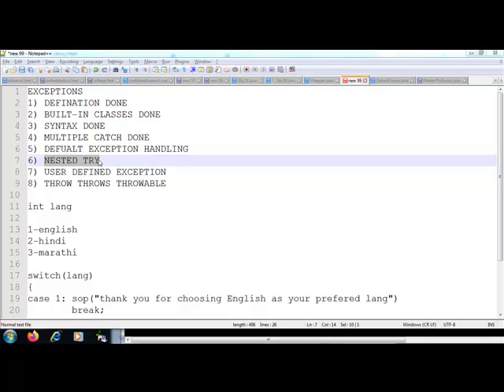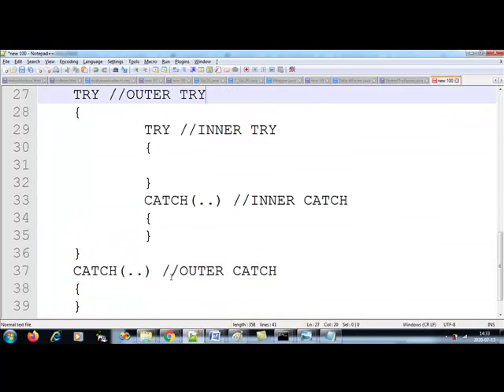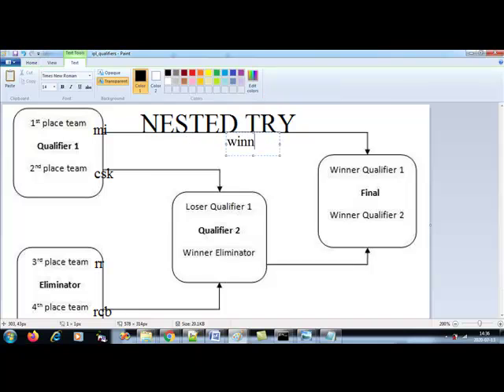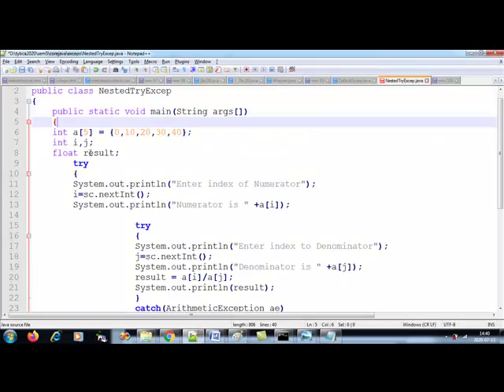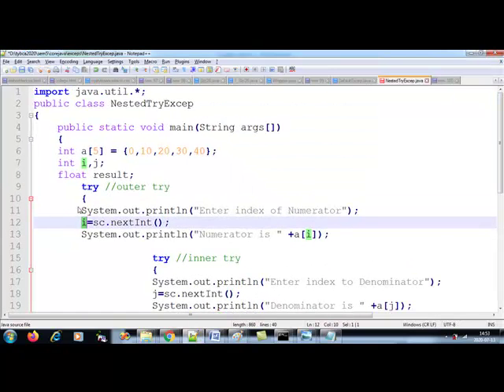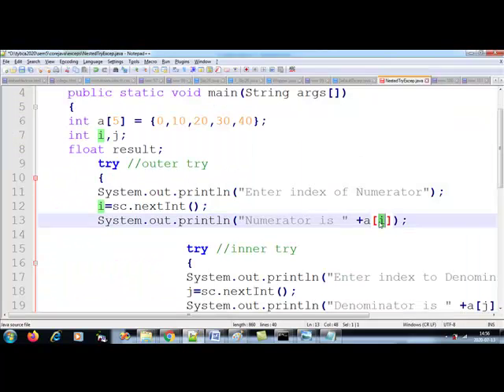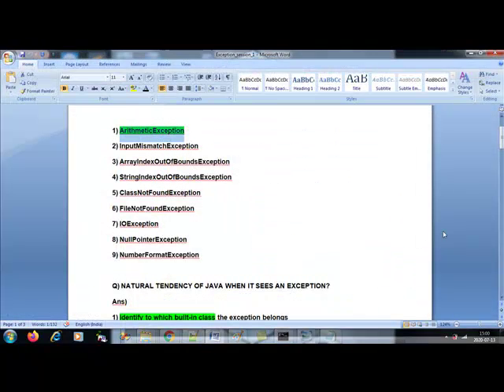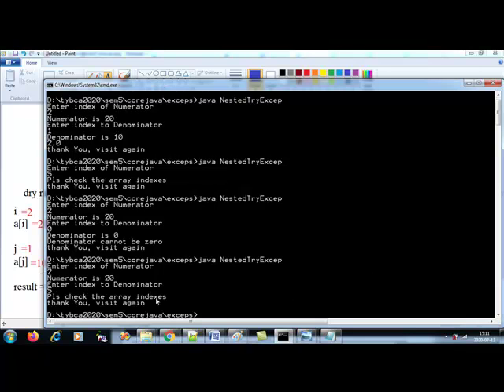Core Java - Episode 12 f/h (Exception Handling - Nested Try)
Download link of the word file used in the video

EnumTech
MG Road, Pune